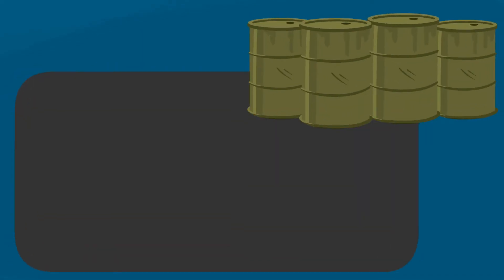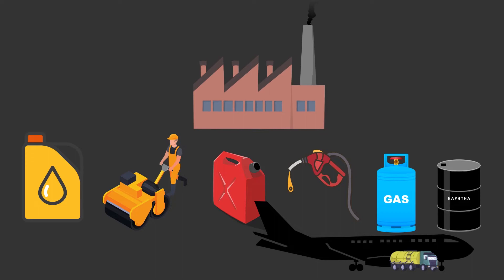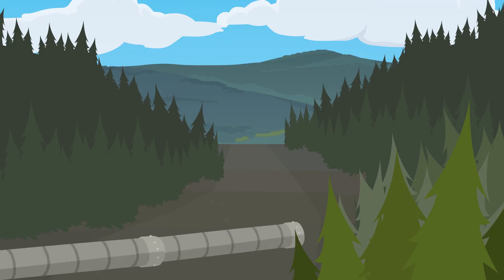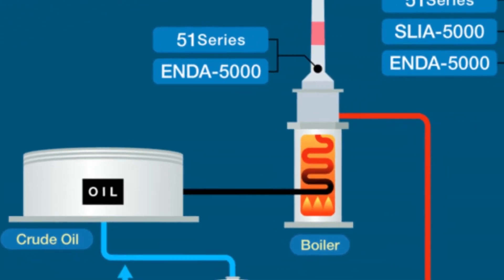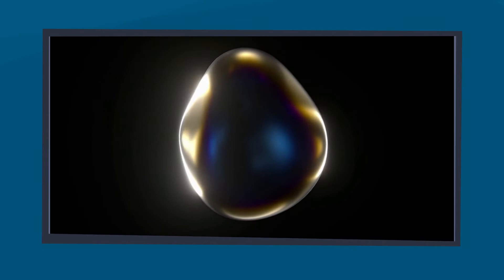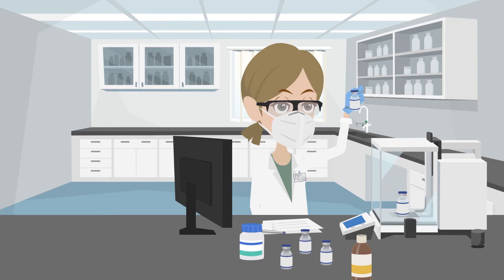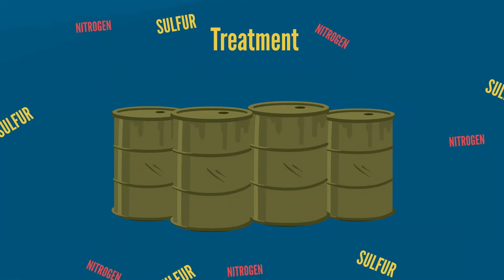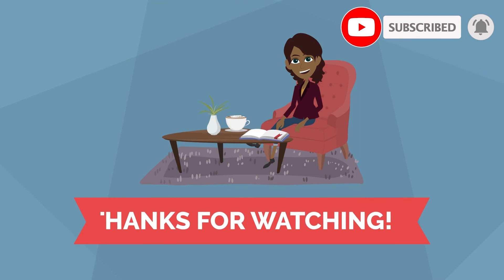Petroleum refining processes explained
Today let's learn in a simple way what is petroleum refining processes. How does the refinery work?

What do you know about petroleum? Or how it is processed. Do you know where the plastic, gasoline, kerosene, or diesel come from? Everything starts with crude oil (petroleum). But once extracted, it has to be processed until obtaining several sub-products very important to different industries.

If you are interested in science, facts & geography lessons, I have playlists dedicated to these fields of knowledge. Check it out.

list=PLHHH4k5Ls2VbVNZ7NrTZCX2eo46iUt-hI